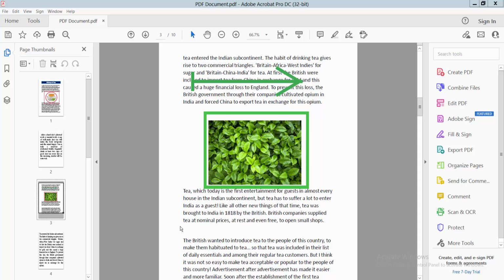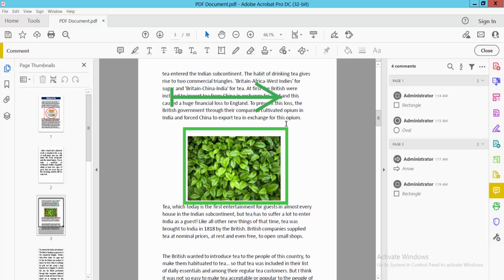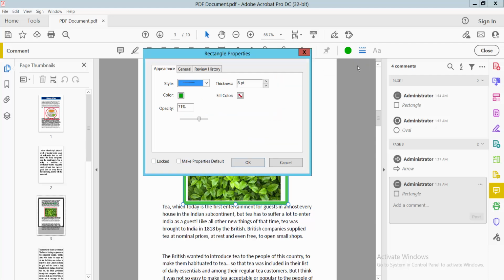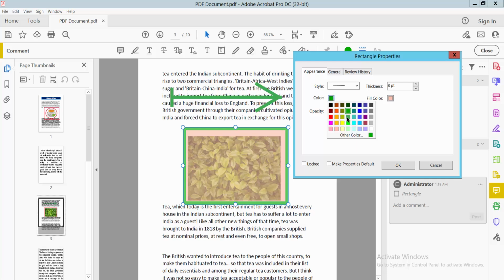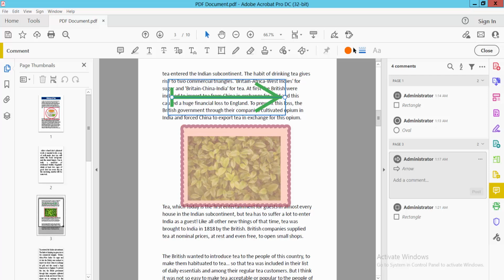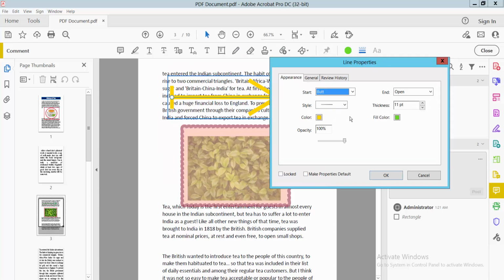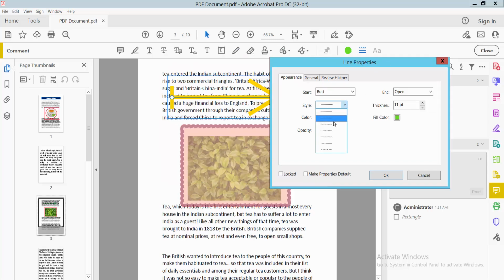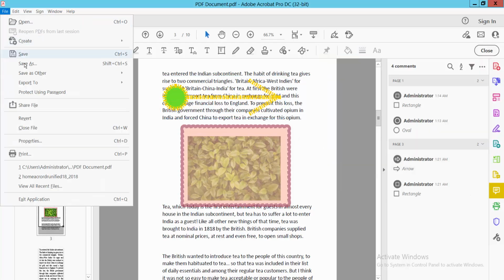How to edit a shape in a pdf file (comment) using Adobe Acrobat Pro DC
Hello everyone, Today I will show you. How to edit a shape in a pdf file (comment) using Adobe Acrobat Pro DC.